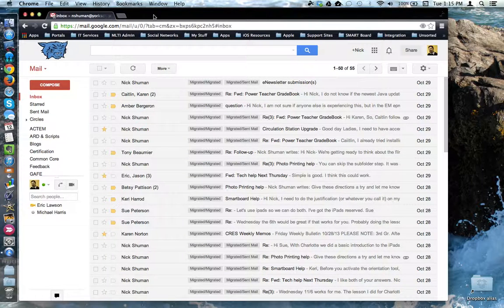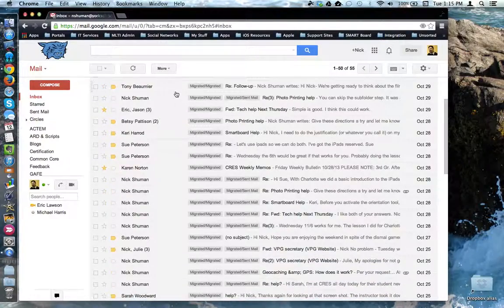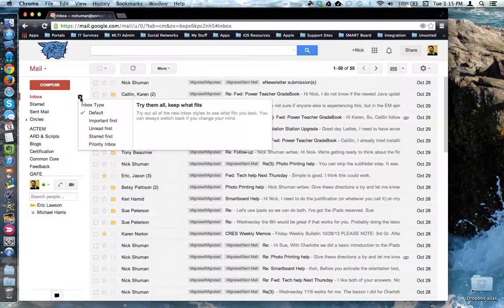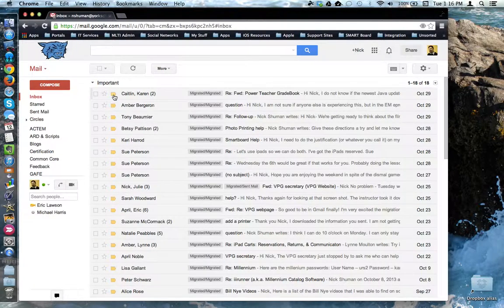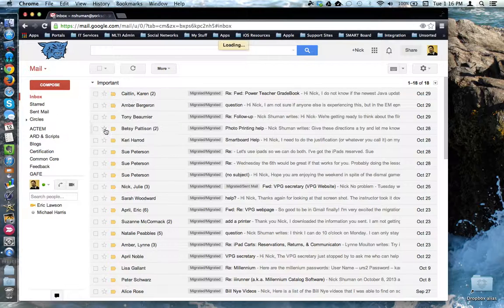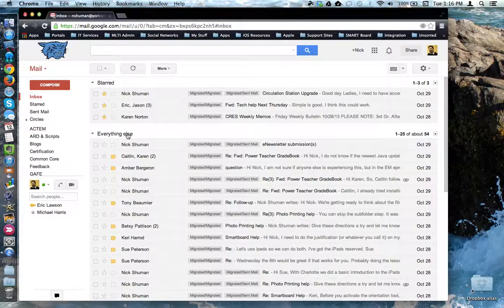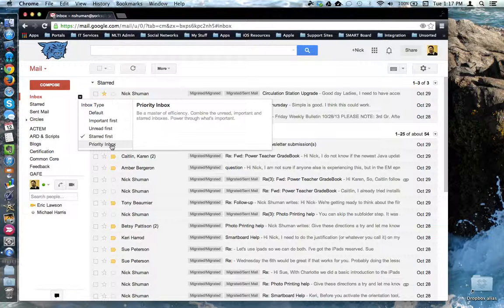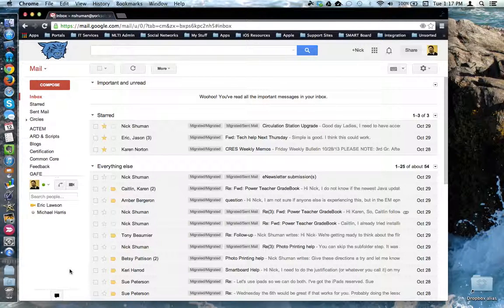HowTo - Inbox Types in Gmail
This tutorial will show the different types of Inbox layouts you can choose from in Gmail. Select the type of Inbox layout that works best for you at managing your digital correspondence.